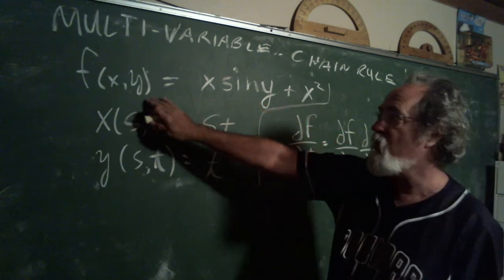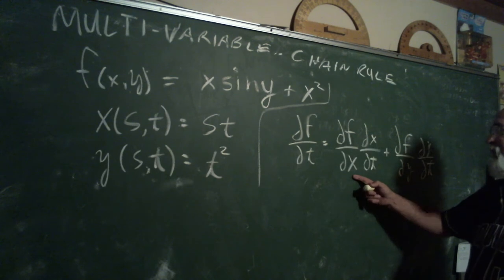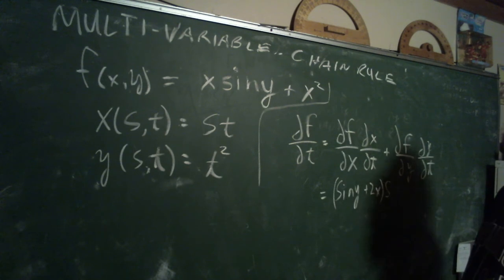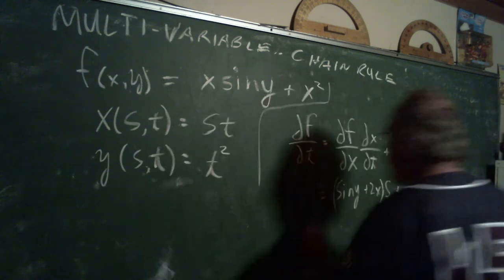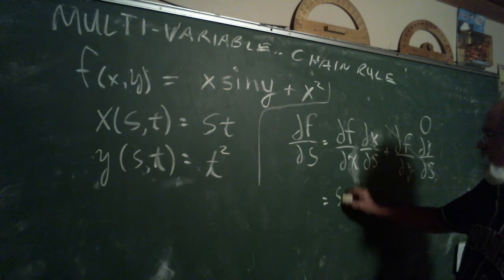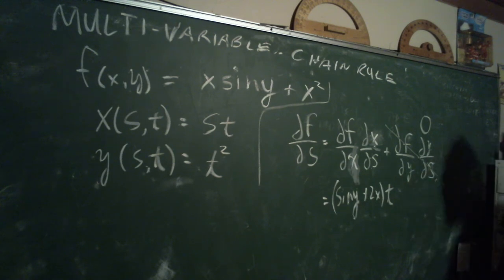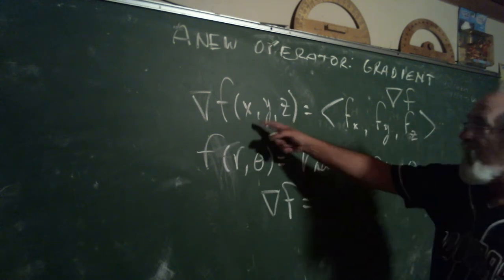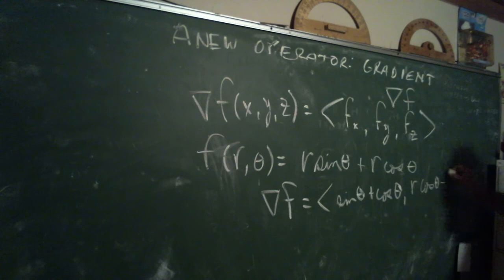231fa21week5day1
Multivariable chain rule and intro to gradient.